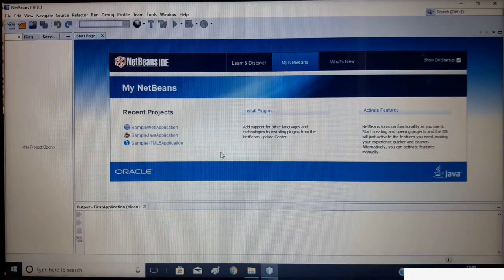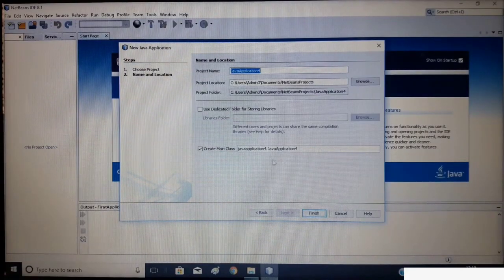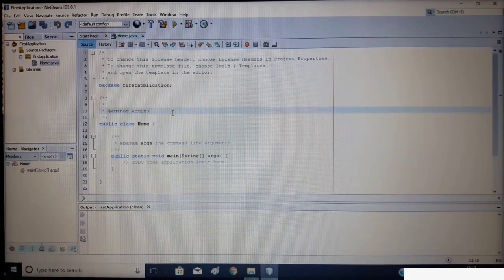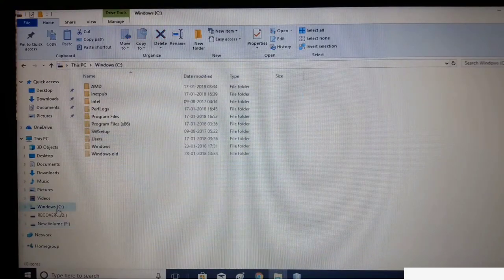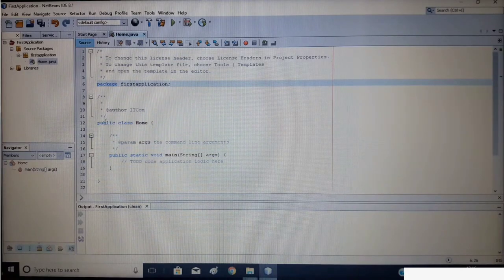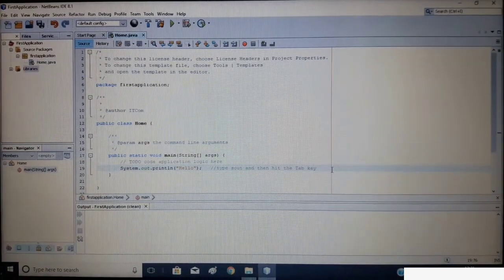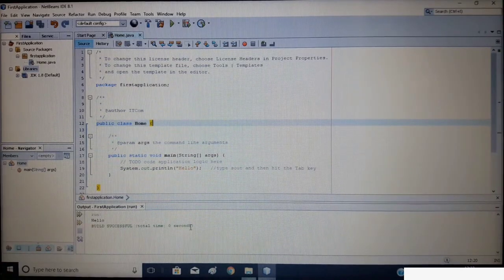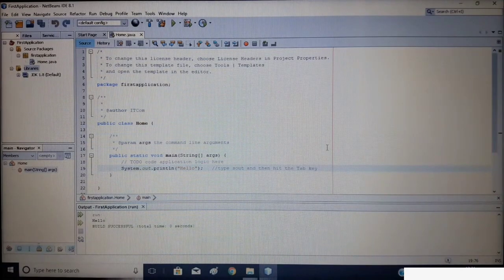Create a Java Project in NetBeans IDE - TechCorner-JavaConCafe-Part IV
In this video, you will learn how to create a Java project using the NetBeans IDE. This step-by-step tutorial walks beginners through setting up a new project, understanding the project structure, and getting ready to write and run Java programs. If you are starting your journey in Java programming, this video will help you set up your development environment correctly.